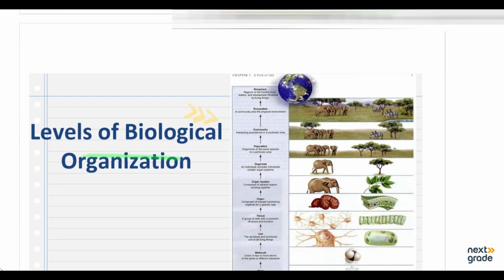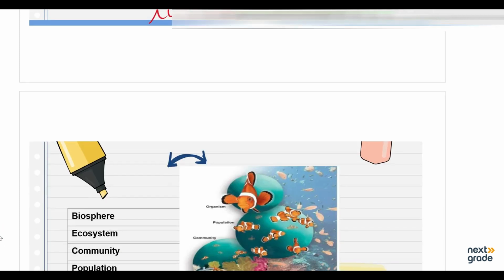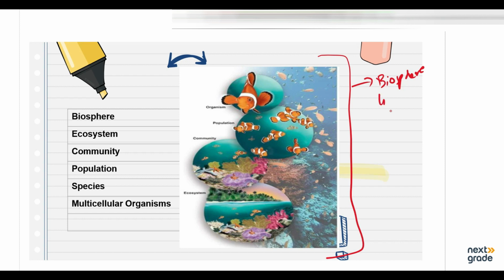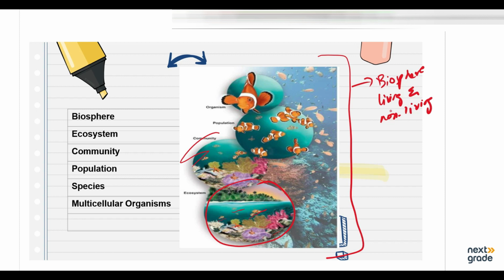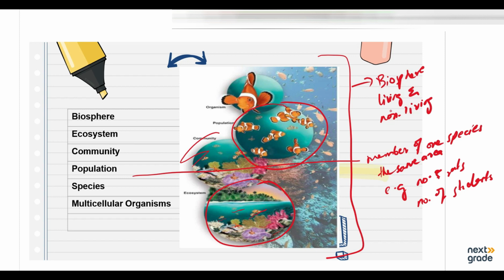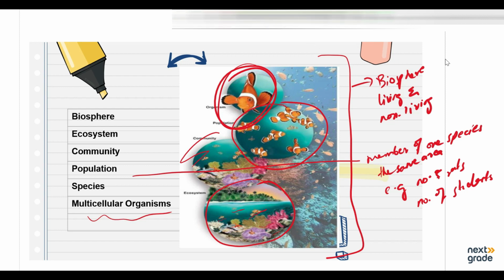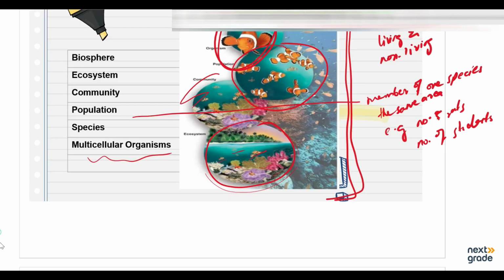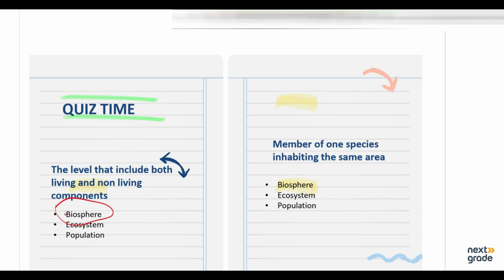Biology | Class 11th | Chapter 1 |Introduction | LEC 2.1| Levels of biological organization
Biology | Class 11th | Chapter 1 |Introduction | LEC 2.1| Levels of biological organization | Punjab Textbook Board Lahore.